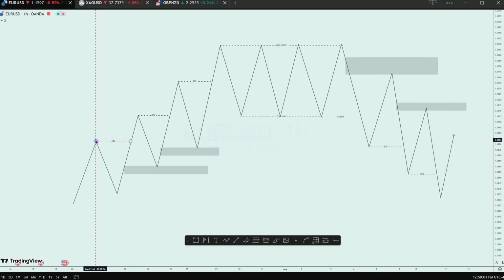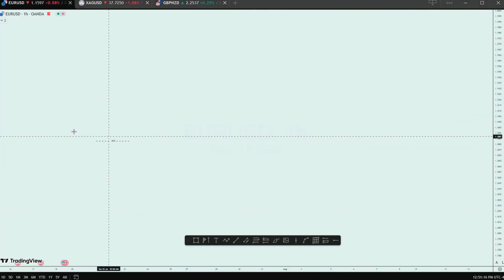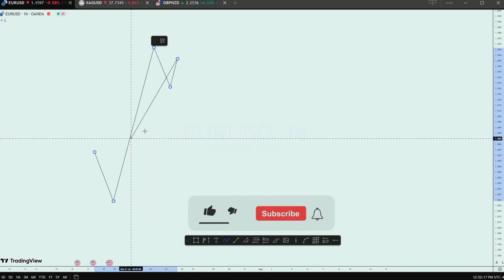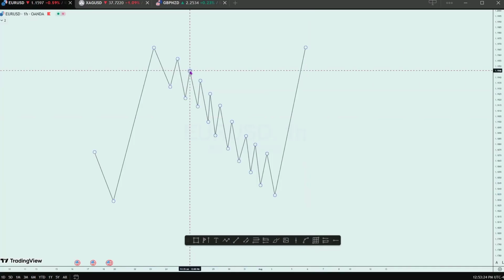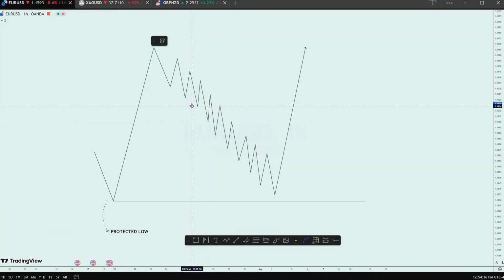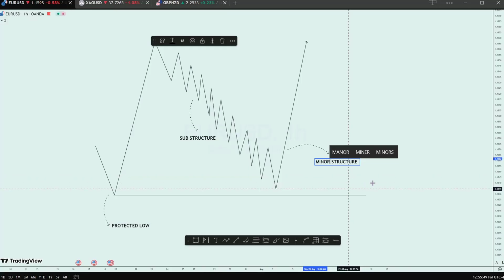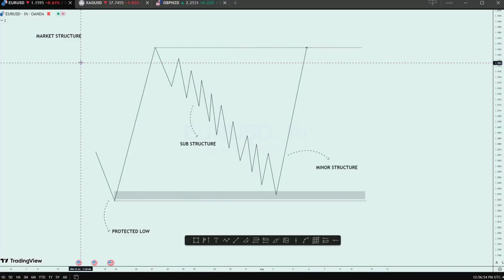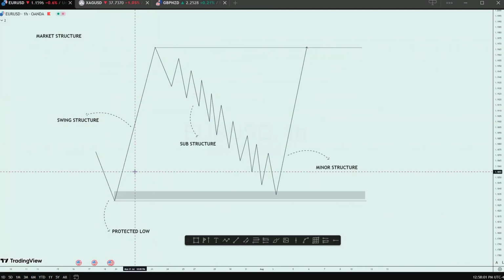Understanding Market Structure– Swing, Substructure & Minor Moves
I'm delving deeper into market structure in this episode.
You will discover the distinctions between minor structure (the reaction move after the price reaches our zone), substructure (the pullback or return to POI), and swing structure (the big move).

This video is for you if you've ever wondered how to read a structure or when to enter.

If you haven't seen Episode 1, you should do so first because it builds directly on that.